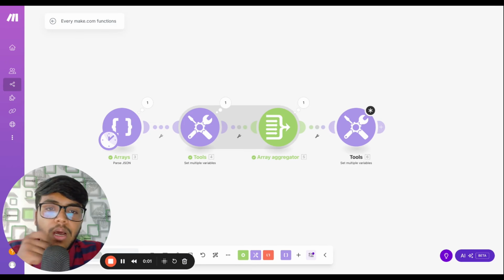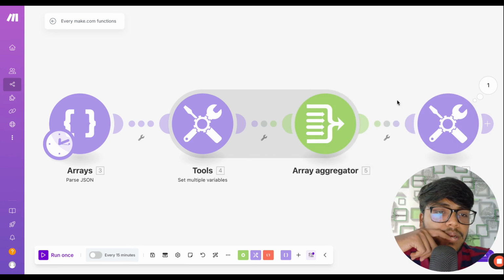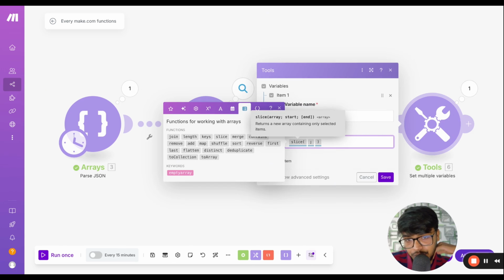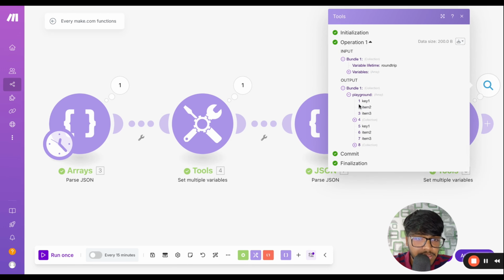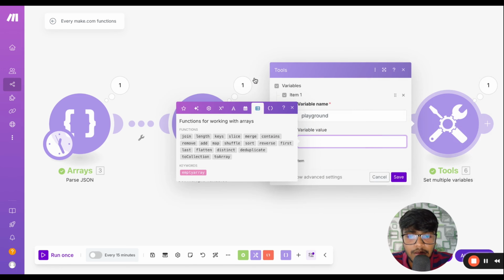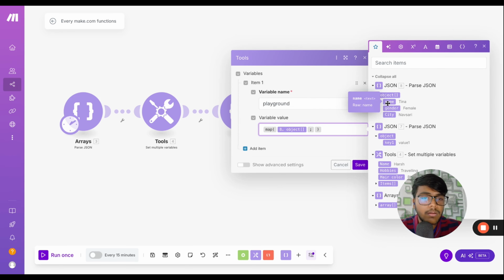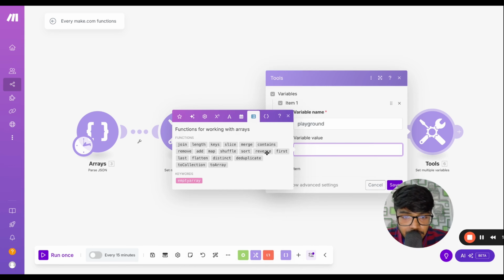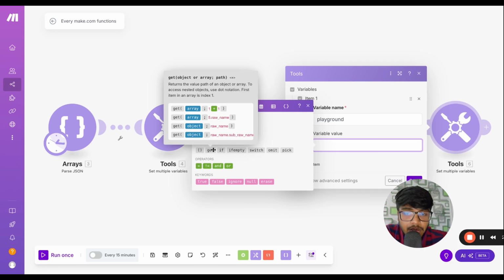Part 3 - Master Every Function Explained & How to Use Them Like a Pro - Arrays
Want to master Make.com and automate like a pro? 🚀 In just less than one hour, I'll walk you through every single Make.com function with real-world examples to supercharge your workflows.

You'll learn which functions are essential, how to use them effectively, the best practices for different data types, and much more! Let’s turn you into an automation powerhouse! ⚡

WHY ME?